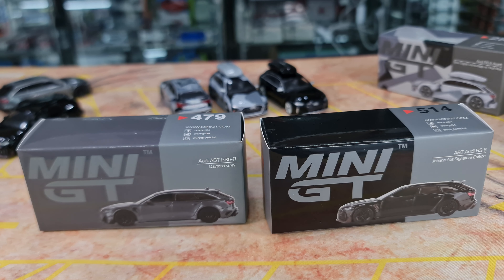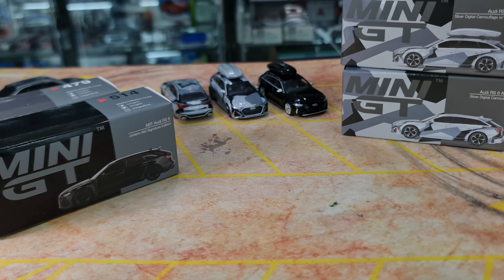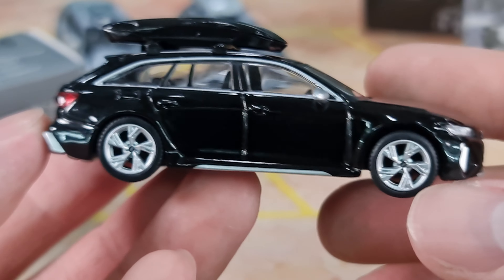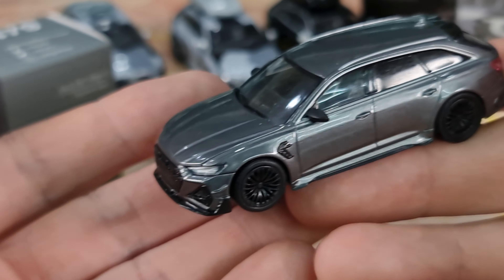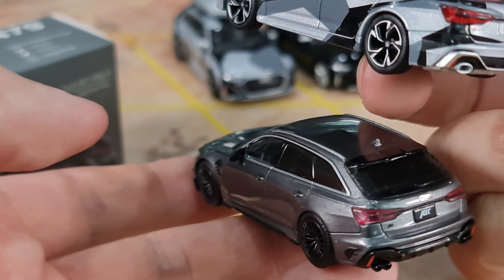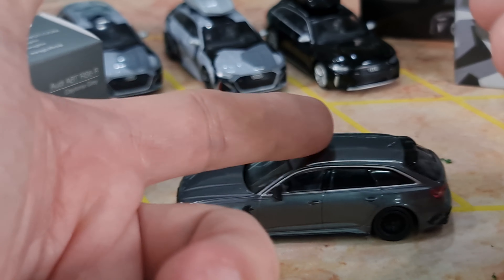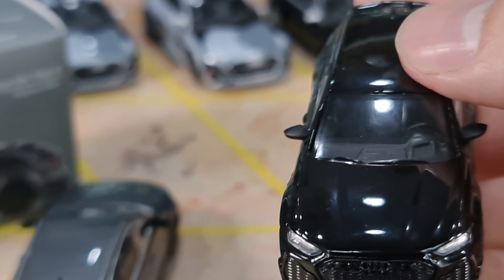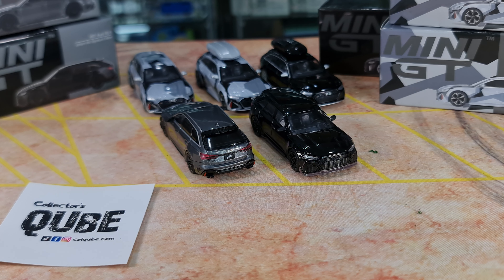FirstLook Mini GT Audi ABT RS6 Johan Signature vs RS6-R and RS6 Avant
Closer look at recent releases from Mini GT

Mini GT 255 Audi RS 6 Avant Silver Digital Camouflage MGT00255-L
Mini GT 256 Audi RS 6 Avant Silver Digital Camouflage w/ Roof Box MGT00256-L
Mini GT 257 Audi RS 6 Avant Mythos Black Metallic w/ Roof Box MGT00257
Mini GT 479 Audi ABT RS6-R Daytona Grey MGT00479-L
Mini GT 514 ABT Audi Johann Abt Signature Black MGT00514-L